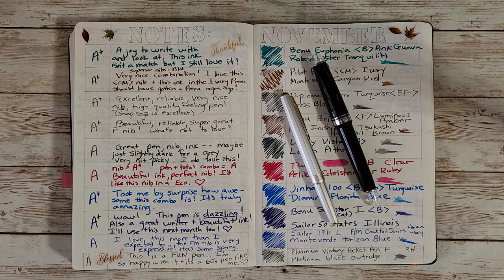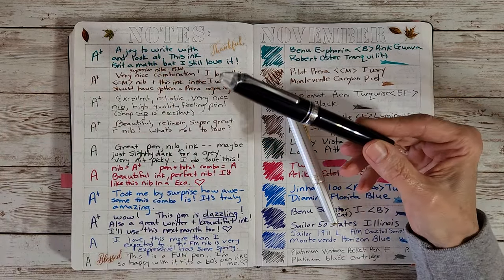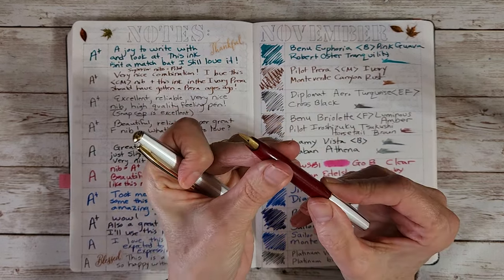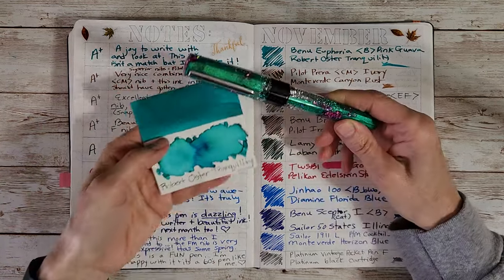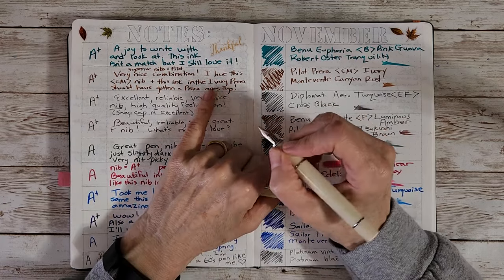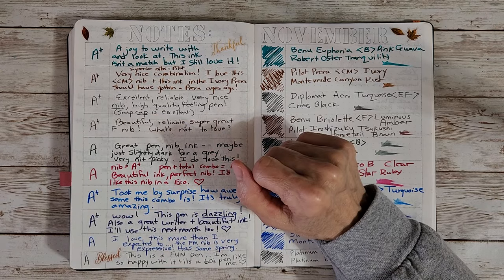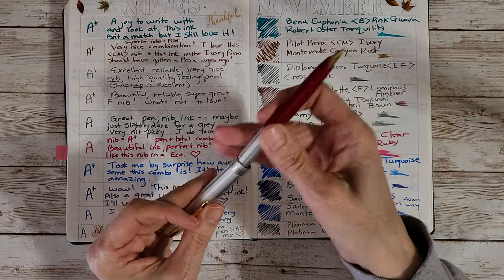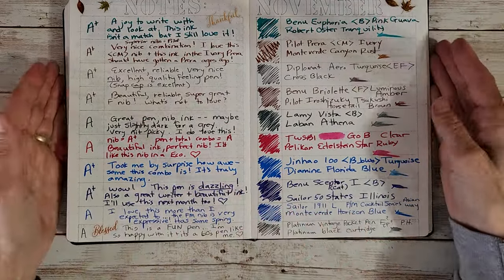The Progress Report - November 2023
In this video, I show and tell you how things are going with the 10 fountain pens and inks I'm writing with this month! We take a look at the mid-month grades and I show you writing samples on 68 gsm Tomoe River paper. At the end of the video we convene in the library where I talk about our re-roof projects (completed last week) and also about my life review thoughts I've been having leading up to turning 60 next month. Amazing how even the pen hobby can show me -- how I do one thing may be indicative of how I do all things so how do I really want to be living if that makes sense. It may or may not. I think my thoughts on becoming older have to do with an awareness of striving toward more than survival attempting to add value and having a sense contributing to a higher vision. Much to journal about and many opportunities to move away from surface level and materialism without losing the joy of the hobbies and fun things in life. More thoughts will be coming soon. I have some hobby goals for 2024 that relate to the depth topic and reducing materialism.
Here is a list of the pens and inks on this video:
1. Benu Euphoria Pink Guava B with Robert Oster Tranquility (Pen sent by anonymous donor!)
2. Pilot Prera Ivory CM with Monteverde Canyon Rust (Pen sent by anonymous donor!)
3. Diplomat Aero Turquoise EF with Cross Black (Pen sent by pen friend M.S.)
4. Benu Brioletter Luminous Amber F with Pilot Iroshizuku Tsukushi (horse tail brown) (Pen sent by anonymous donor)
5. Lamy Vista B with Laban Athena (I purchased with a Christmas gift certificate last year to replace my old stained workhorse Vista.)
6. TWSBI Go Clear B with Pelikan Edelstein Star Ruby (the other me purchased pen!)
7. Jinhao 100 Turquoise B Diamine Florida Blue (Pen sent by pen friend M.S.)
8. Benu Sceptor I B with Sailor 50 States Illinois (Pen sent by anonymous donor and Sailor ink sent by pen friend M.S.)
9. Sailor 1911-L Cocktail Series - Asian Way F/M with Monteverde Horizon Blue (Pen gifted by pen friend M.S.
10. Platinum Vintage Pocket Pen F? with Platinum regular black cartridge (Pen gifted by pen friend P.H.)